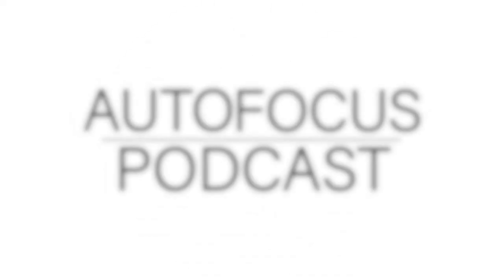Autofocus Podcast "Got Lighting" Episode 8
Tonight we talk about how important lighting is to photo and video! you can make a bad camera take a great picture with great lighting and a expensive camera take a bad picture with poor lighting.